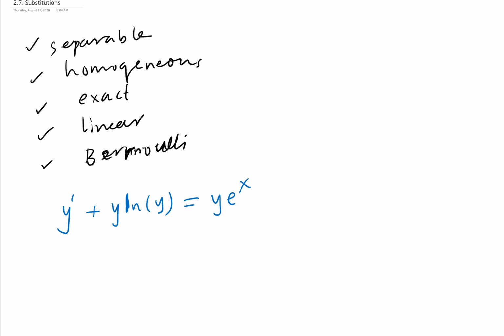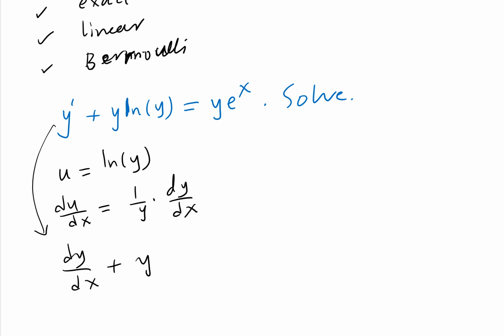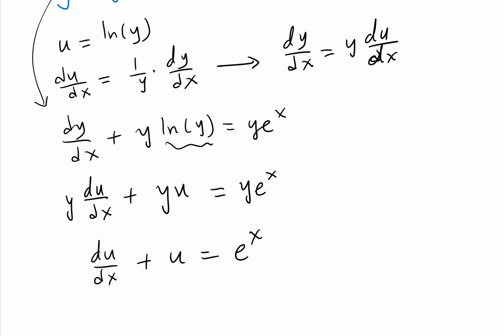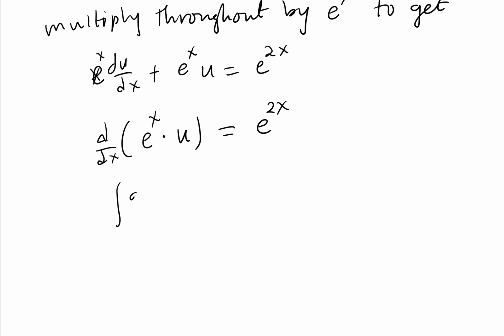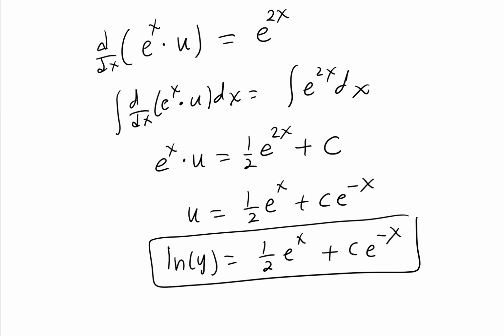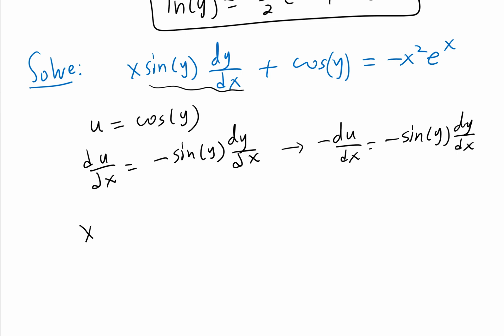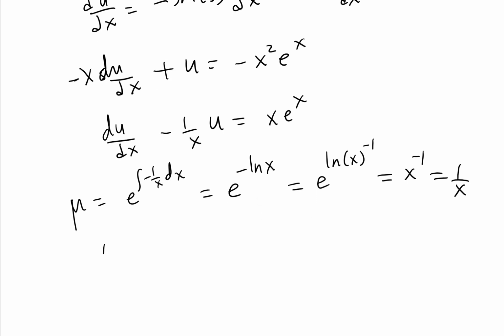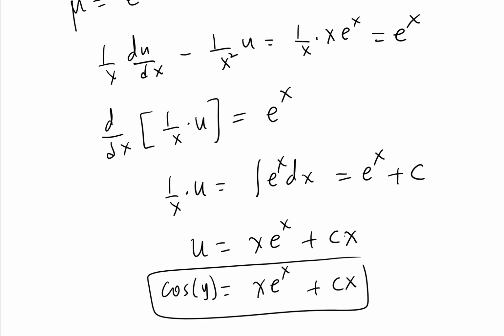Math 24 Section 2.7: Substitution